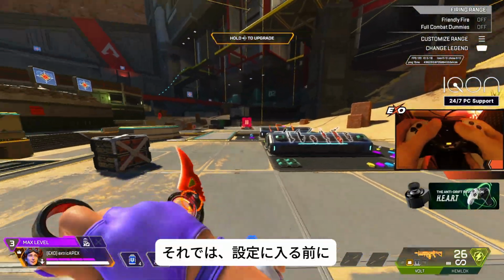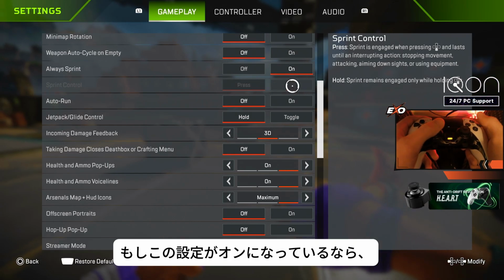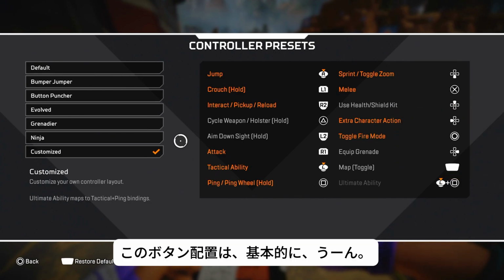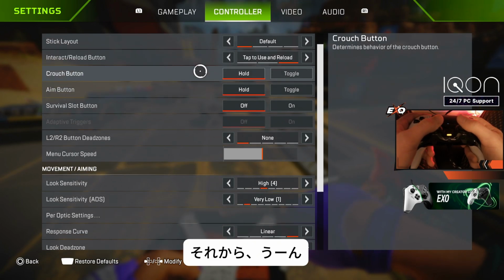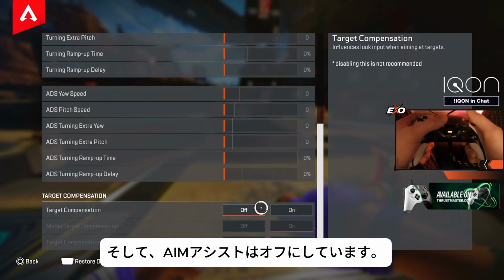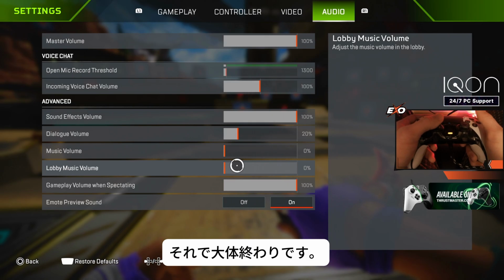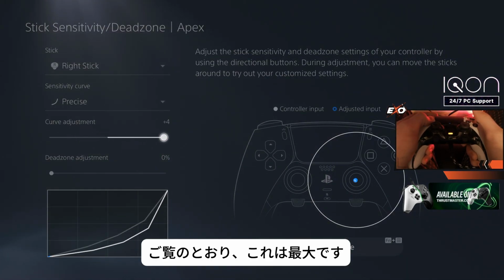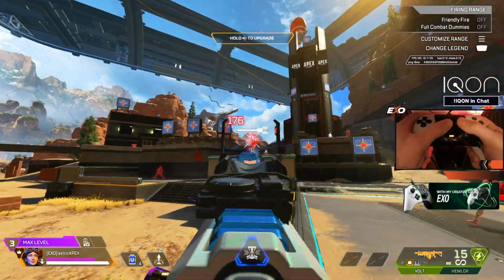My New And Improved SENS & DS EDGE Profile For Tracking in APEX!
No Kontrolfreek!
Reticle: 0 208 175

IQON - Get 10% with code EXTRIC for all your PC needs!

Songs by  @massobeats